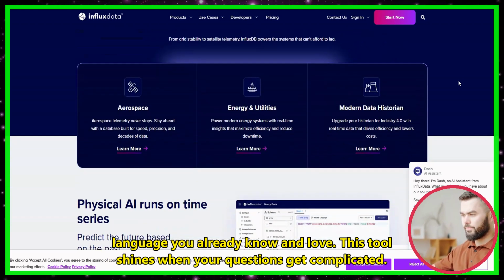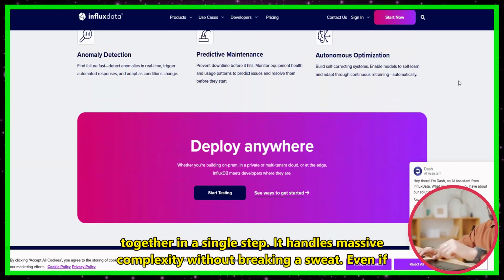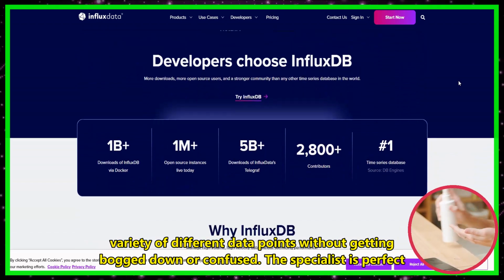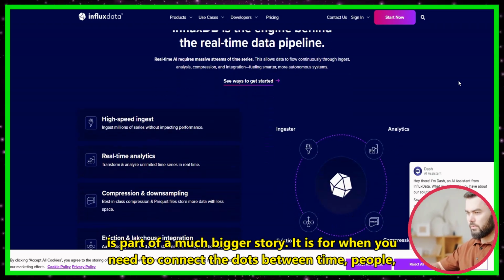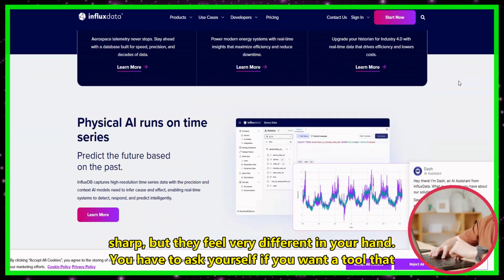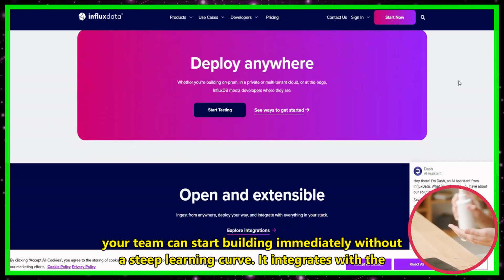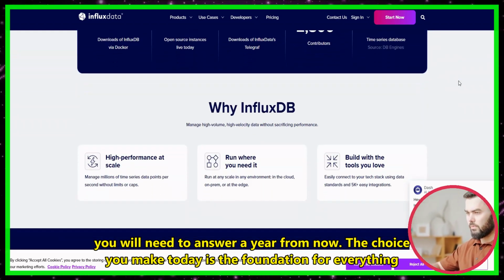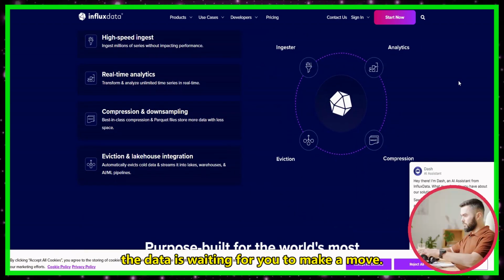InfluxDB vs TimescaleDB Comparison 2026 | Time-Series DB Overview & Pros & Cons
Choosing the right time-series database is critical for your data architecture in 2026. In this comprehensive comparison, we dive deep into InfluxDB and TimescaleDB to help you decide which one fits your project requirements. We explore the core differences in performance, scalability, and ease of use. TimescaleDB leverages the power of PostgreSQL, while InfluxDB offers a purpose-built engine for high-velocity metrics. We break down the pros and cons of each, covering storage efficiency, query languages like SQL vs Flux/InfluxQL, and community support. Whether you are building IoT monitoring systems or financial analysis tools, understanding these database internals is key to optimizing your stack.

Relevant Tags: InfluxDB vs TimescaleDB, time series database 2026, InfluxDB tutorial, TimescaleDB tutorial, database comparison, SQL vs Flux, IoT data storage, PostgreSQL extensions, time series performance, database architecture, data engineering, monitoring tools, InfluxData, Timescale, best time series DB, InfluxDB pros and cons, TimescaleDB pros and cons, database benchmark 2026, time series analytics, software engineering, developer tools